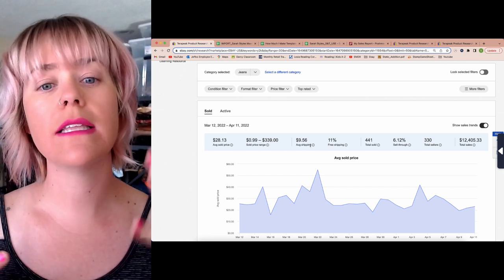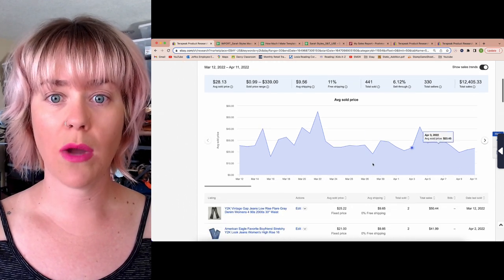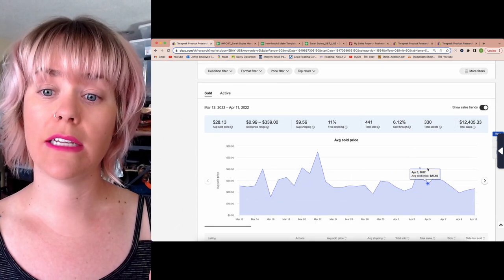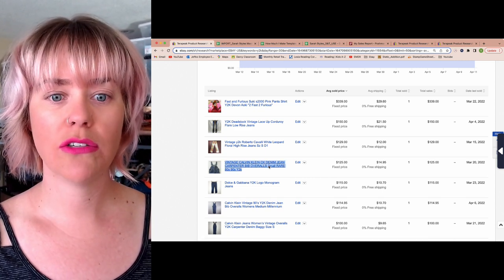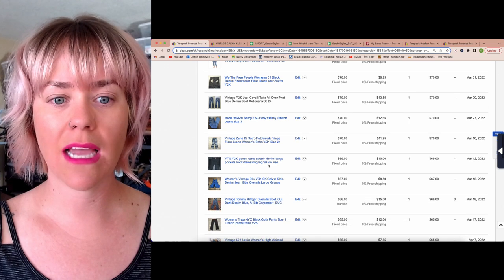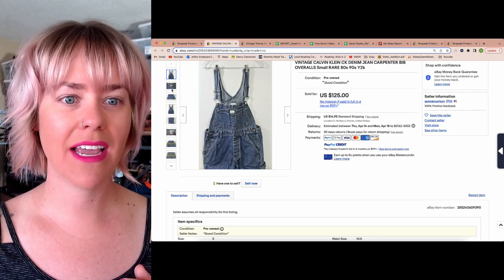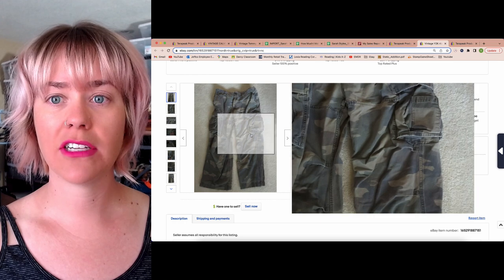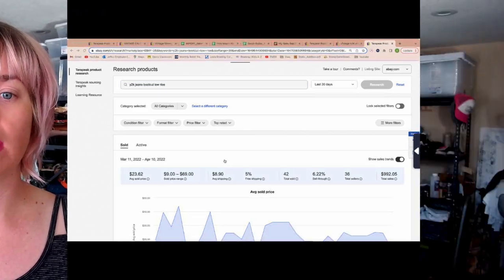How To Decide What To Source and Sell on Ebay & Poshmark For Profit Using Terapeak | Step By Step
In today's video, I will share with you guys the STEP BY STEP tutorial on how to decide what to source and sell on ebay & poshmark for more profit using terapeak research. By looking at the Y2K trends now, I will show you guys how I do it.

Everyone can take advantage of this EASY HACK by using Terapeak Research guide to make more money reselling on ebay & poshmark. With Terapeak, you can be certain that you are sourcing precisely what your customers WANT and closing those sales! You won't be saddled with unsold inventory. If you're just getting started reselling terapeak data, this video is an excellent tutorial for beginners.

Chapters:
0:00 Intro
0:46 2 Things To Consider How To Decide What To Sell
2:10 Step by Step Guide How To Use Terapeak

Helpful Links